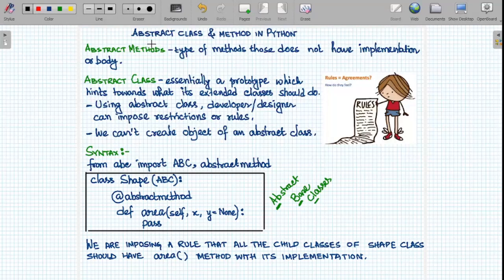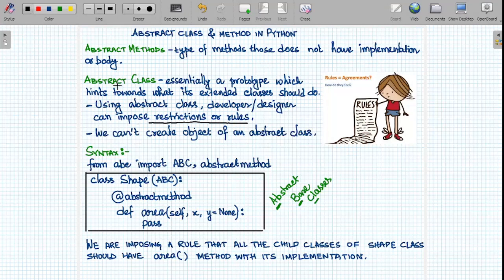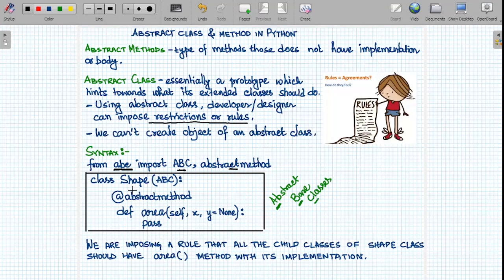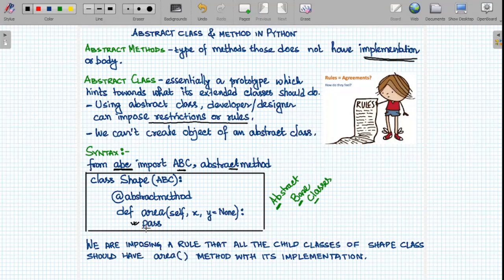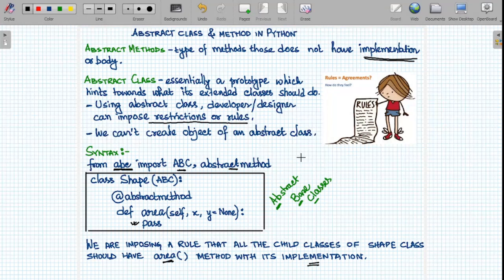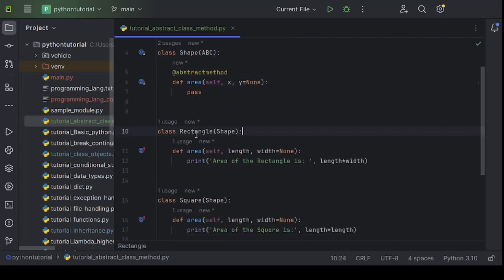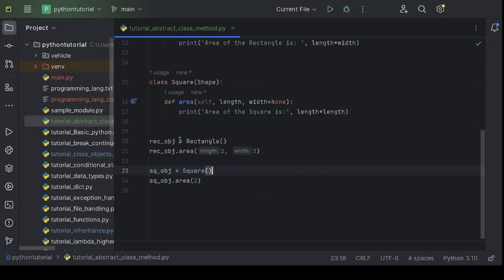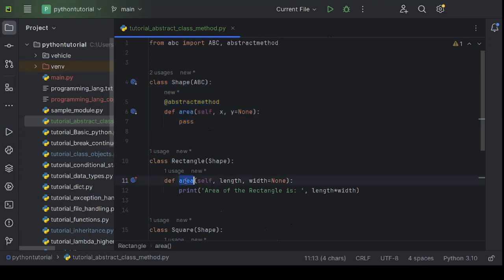Abstract Class & Method in Python : Part 29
In "Abstract Class & Methods In Python", we have discussed below topics:

1. What is an abstract Method?
2. What is an abstract Class?
3. Why do we need abstract class in Python?
4. Properties of abstract class.
5. Syntax to implement abstract class & abstract method in Python.
6. Python code in PyCharm to implement abstract class & abstract method.